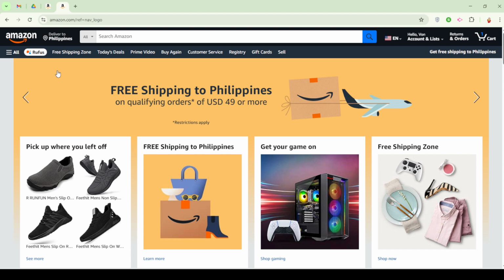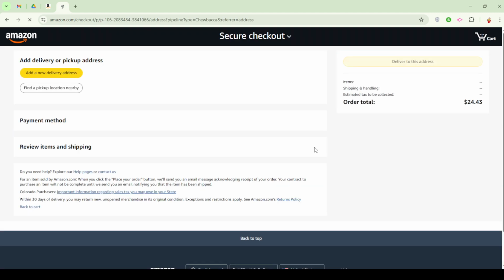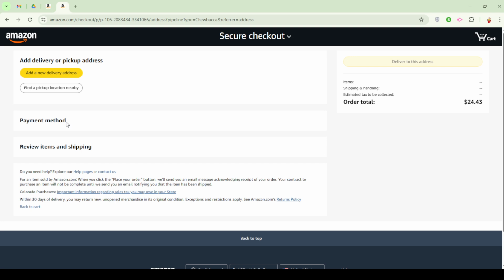How to Amazon Upi payment [2025 Easy Guide]